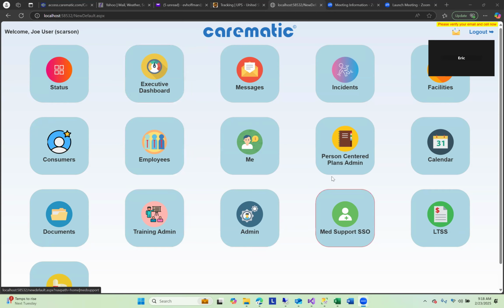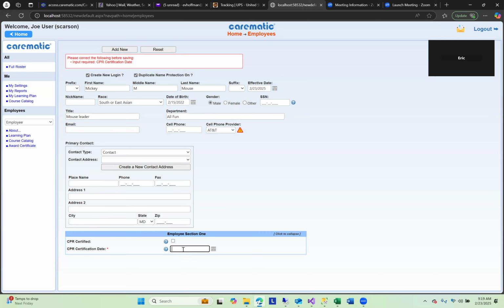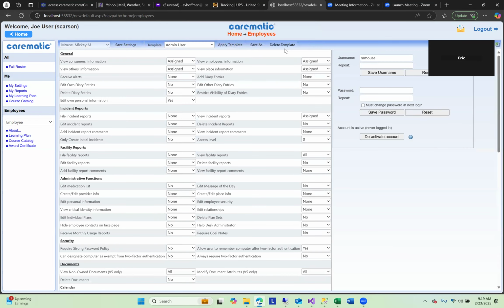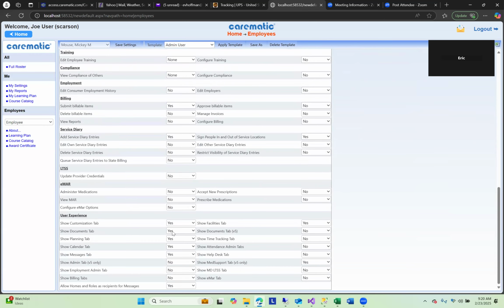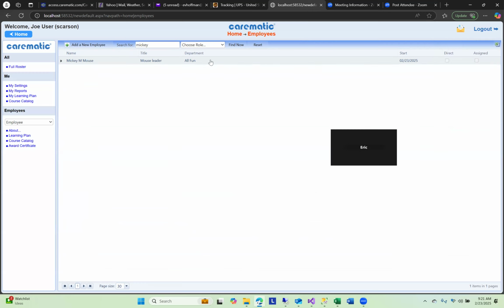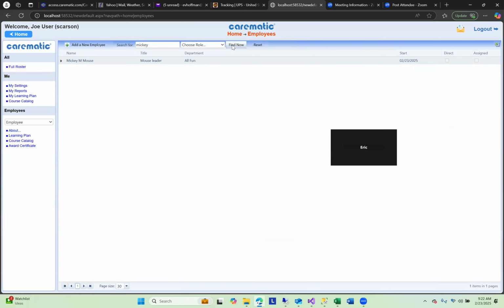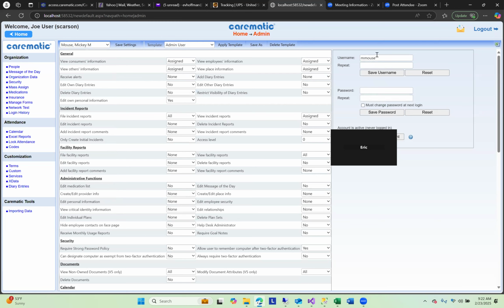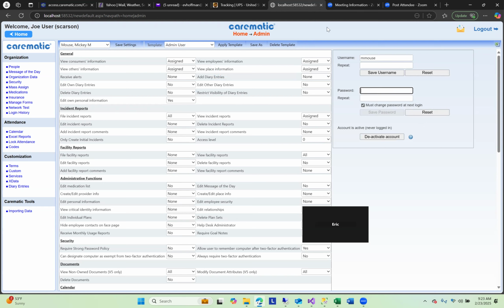Employee Add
How to add an a new employee, login and security settings